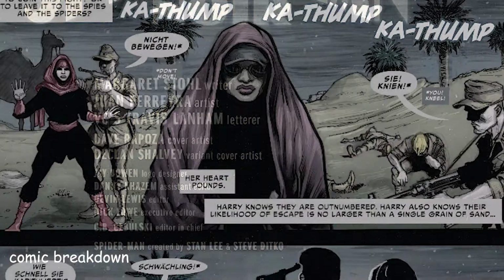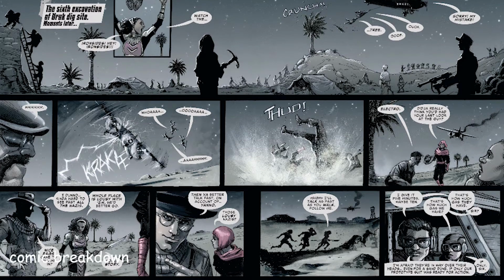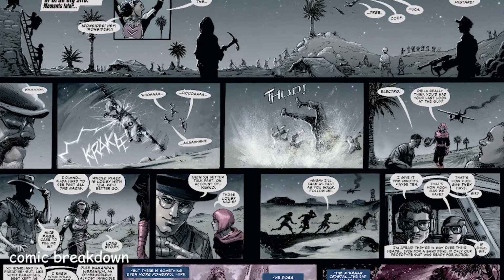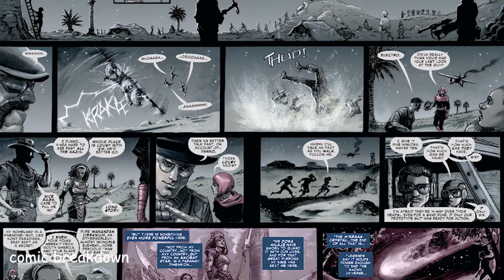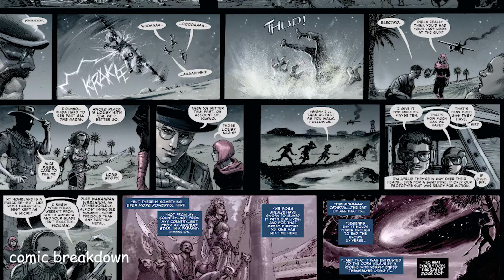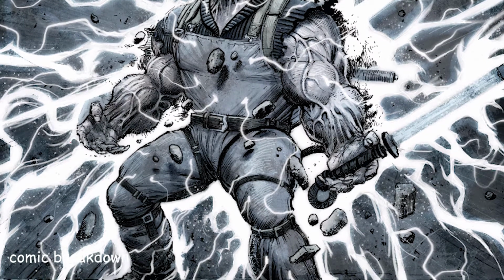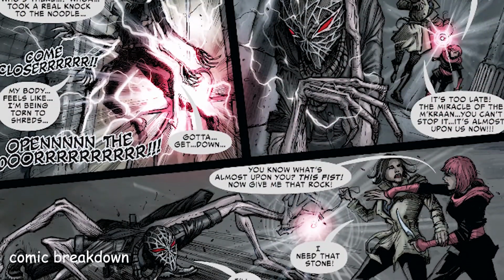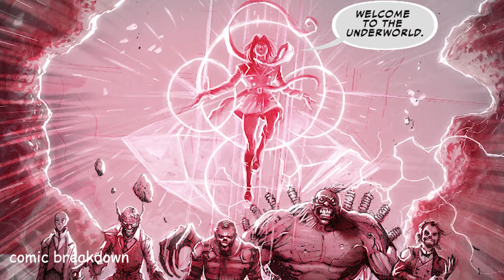Spider-Man: Noir ( issue 4 of 5, 2020)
In this video we will be going over, Spider-Man: Noir, issue 4 of 5, 2020, published by Marvel Comics. All rights are owned by the respective companies.

THE ADVENTURE CONTINUES! A murder investigation may have led Spider-Man a thousand miles from home, but DANGER is close behind! And as the specter of war looms in Europe, a dangerous operative shrouded in mystery has designs of his own, with ELECTRO leading the charge!

Hey everyone and thanks for checking out Comic Breakdown! Giving you the latest in comic book reviews and commentary.

    For the full story, buy the comic and support the industry.